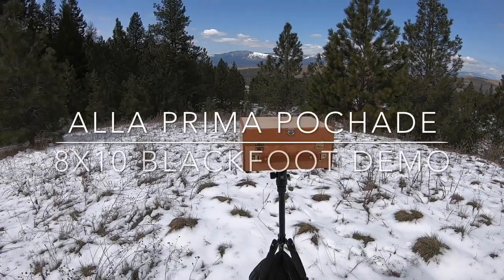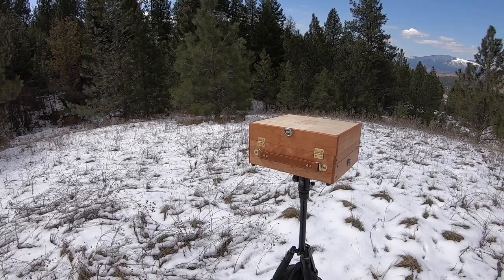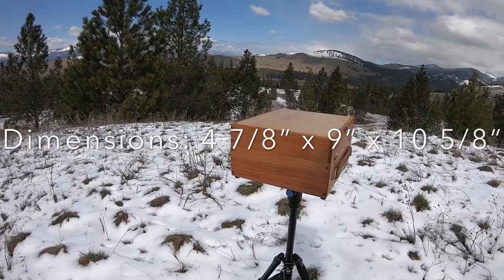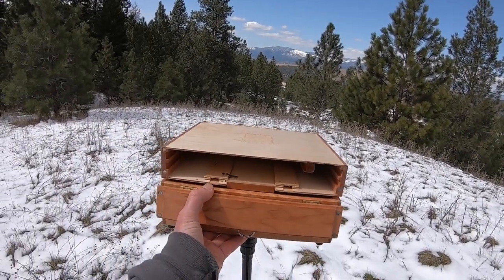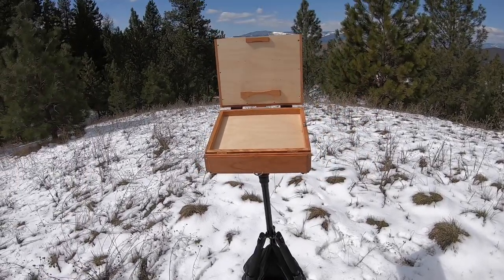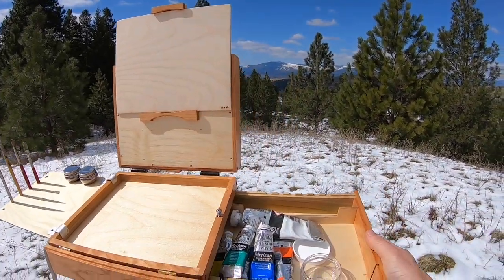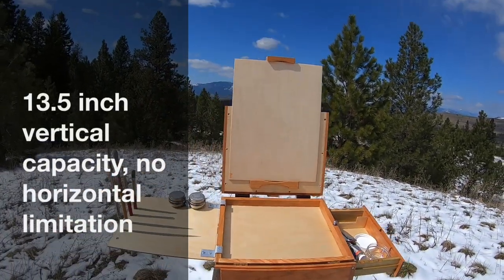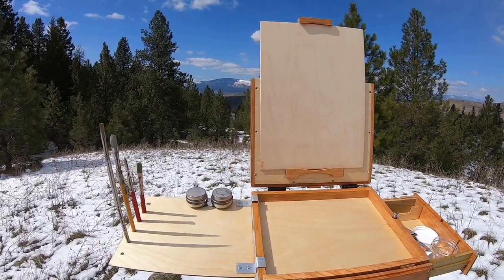8x10 Blackfoot Pochade Box by Alla Prima Pochade